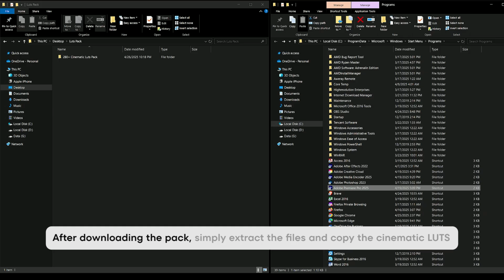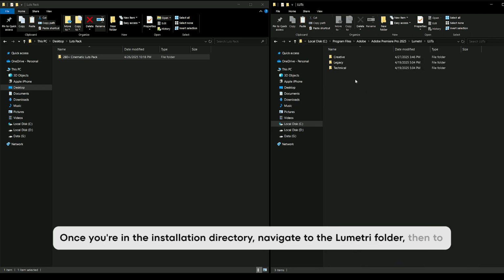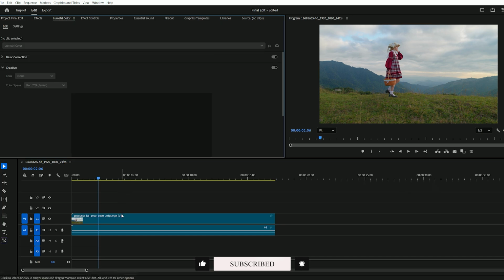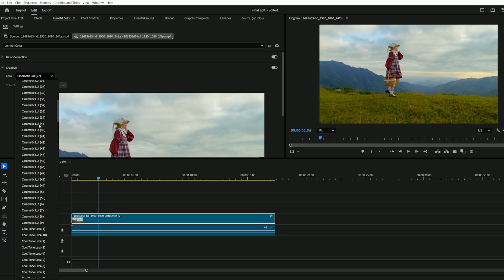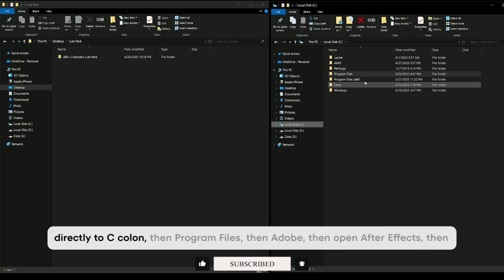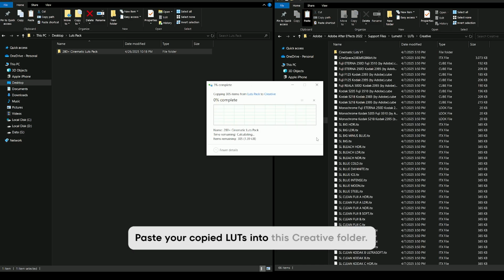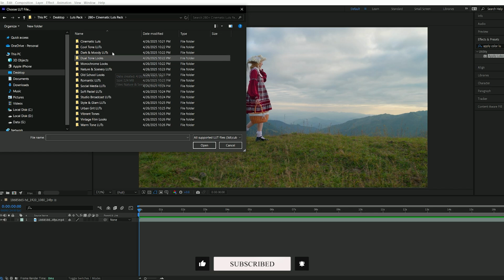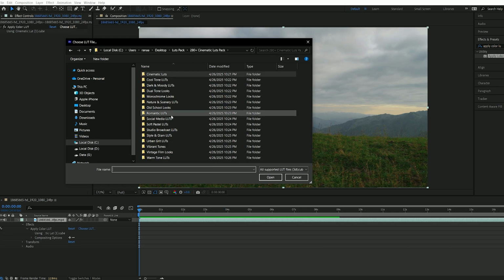280+ Cinematic Premium LUTs Pack 2025 | Best Color Grading LUTs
Get My Best Presets:
✅ Modern Text Animation Presets:

Get the 280+ Cinematic Premium LUTs Pack 2025 and take your video editing to the next level! These professional color grading LUTs are designed to give your footage a cinematic and polished look. Perfect for films, music videos, travel vlogs, commercials, and creative projects, this pack includes a wide variety of styles to match every mood and tone. Compatible with all major editing software, these premium LUTs will help you achieve stunning visuals with just a few clicks. Upgrade your editing workflow today with the best cinematic LUTs pack of 2025!